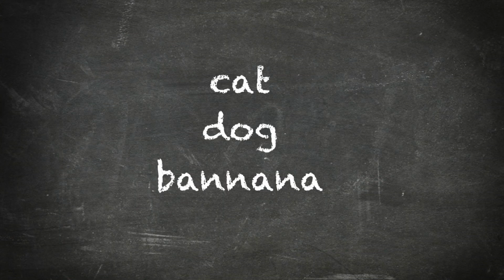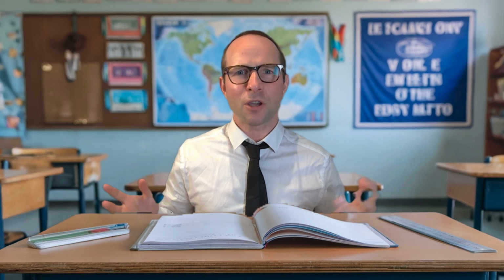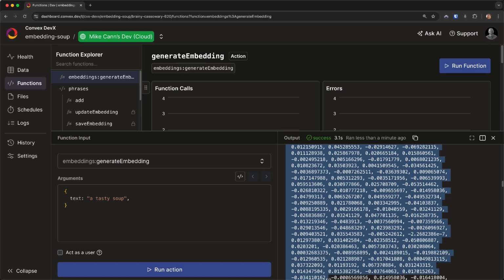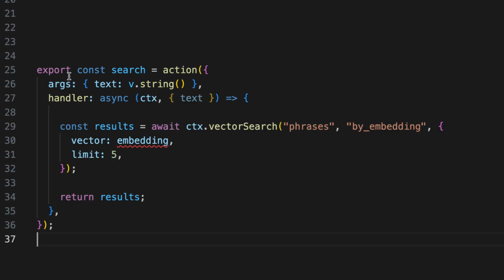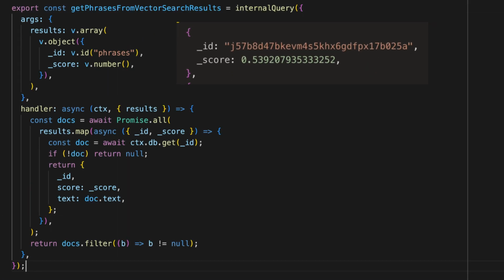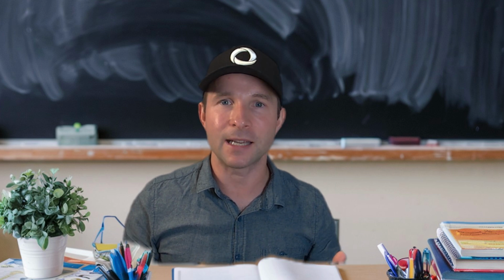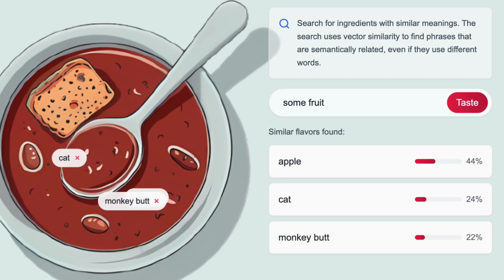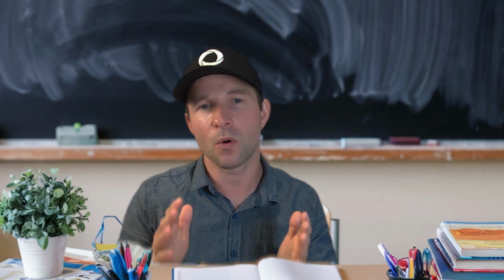Vector Search & Embeddings Explained: Build Smarter Search in Your AI Apps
Want to learn how vector search works and how embeddings can make your searches more relevant? This video breaks it all down—from converting text into embeddings to running vector searches using Convex. We explore how embeddings act like GPS coordinates for concepts, helping you build smarter, more efficient search experiences in your apps.

🔹 Learn how to generate embeddings using OpenAI
🔹 Discover how to set up a vector index in Convex
🔹 See a live demo of embedding search in action
🔹 Understand how embeddings differ from LLM-powered search

By the end of this video, you’ll know how to integrate vector search into your own full-stack apps using Convex!

📌 Resources Mentioned

⏳ Timestamps

00:00 Welcome to the lesson on embeddings and vector search
00:39 Understanding how words and concepts are embedded into vector space
01:05 How AI models generate embeddings and how to use them in Convex
01:53 Setting up a vector index in Convex for efficient searches
02:31 Why using a consistent model is critical for accurate search results
03:04 Making embeddings fun with a real-time demo
03:17 How Embedding Soup automatically syncs data for better search
03:57 The difference between vector search and LLM-based search